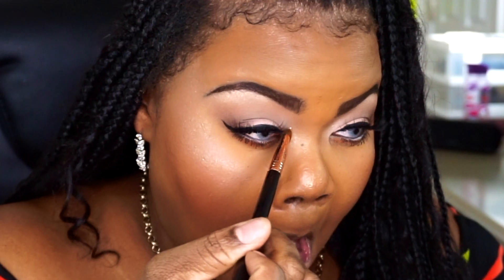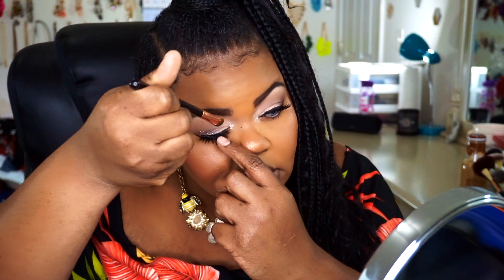Hot Or Trash for Dark Skin? NEW Tati Beauty Textured Neutrals Volume 1 Palette Review | Demo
Hola babes!  Grab a snack and get ready with me or pull out your Tati palette and let's get "beat" together!  Today we are doing a through GRWM review style of some new makeup released from Tati Beauty her Textured Neutrals Volume 1 Eyeshadow Palette!!  Please leave me any comments, help, and or suggestions on what video you would like to see next!

Products Mentioned:
Wet n Wild Photo Focus Dewy Foundation in Golden Almond
Wet n Wild Photo Focus Dewy Foundation in Cocoa
Wet n Wild MegaLast Liquid Catsuit Metallic Lipstick- Shall We Slay
Wet n Wild Fantasy Makers MegaGlo Highlighting Powder- Caught in Your Web
Wet n Wild Rebel Rose Color Icon Eyeshadow Quad in Bed of Roses
Wet n Wild Rebel Rose Color Icon Eyeshadow Quad in House of Thornes
Wet n Wild Color Icon Blush in Mellow Wine
Covergirl Outlast All Day makeup base face primer
Covergirl Full Spectrum matte ambition spf 20 face makeup primer
Wet n Wild Photo Focus Concealer in Medium/Deep Tan
Black Radiance Pressed Powder in Black Coffee
House of Lashes DARK Lash Adhesive
Makeup By Yolondo “Yolondo” 3D MINK Eyelashes
Anastasia Beverly Hills liquid lipstick in pure Hollywood
Ulta Beauty Limitless Lashes Mascara Lengthening + Volumizing
Juvia's Place The Empress YOKO matte liquid lipstick
Loreal Nude Eyeliner
Urban Decay Cosmetics all nighter setting spray
Urban Decay Cosmetics eyeshadow primer potion in original
The Crayon Case chalk dust setting powder in Letter N
Pat McGrath Labs lust gloss in gold allure
Ofra Cosmetics highlighter in everglow
MAC COSMETICS X PATRICK STARRR PATICK'S POWDER SLAY RIDE
Lancome dual finish powder foundation in 460 suede
Kat Von D  liquid lipstick in Bow and Arrow
Colour Pop Cosmetics Brow Pencil in Jet Set Black
Anastasia Beverly Hills dip brow gel in medium brown

Song:  Fall Into My Arms
Artist: Ngaiire
Album: Blastoma
Released: 2016
Genre: R&B/Soul